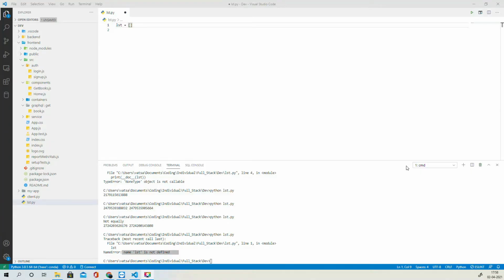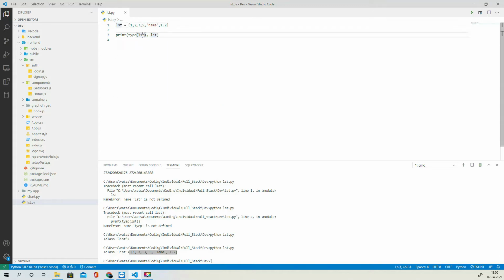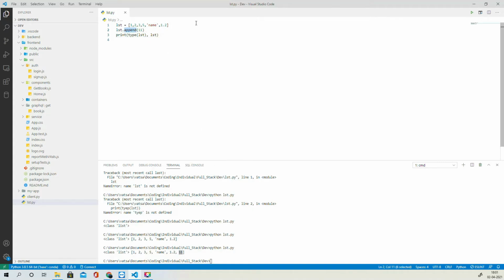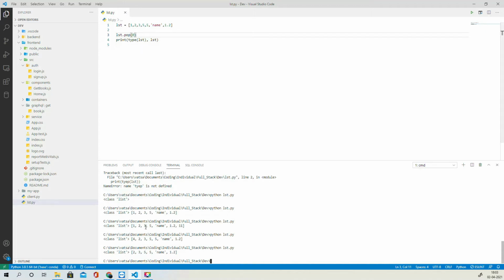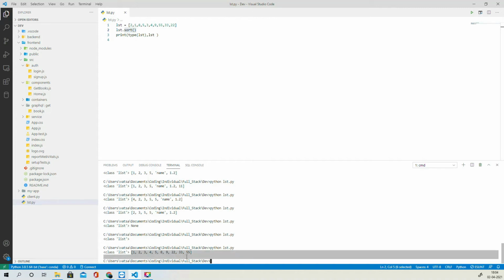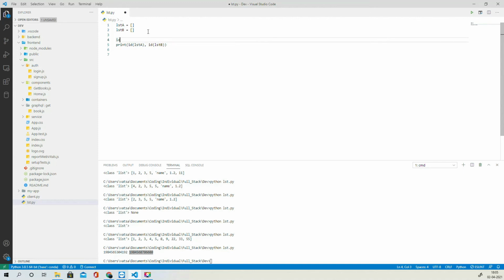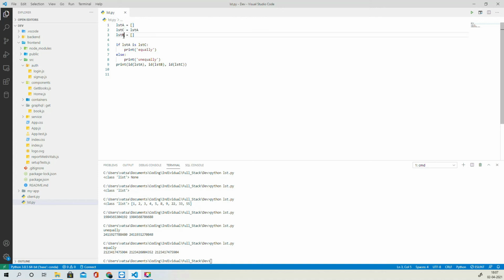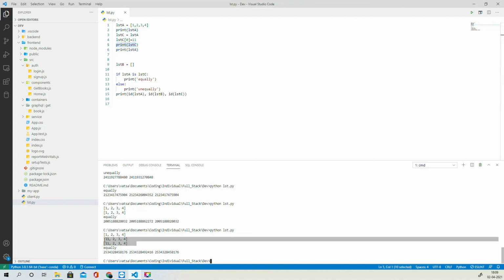List in Python | Beginners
List is  a dynamic and heterogeneous array where multiple value and datatype can be stored like integer, Strings, Float, Decimal. It is one of the data structure in python others are tuple, set, dict. Its also a mutable data structure. Means it can be modify after the initiation.